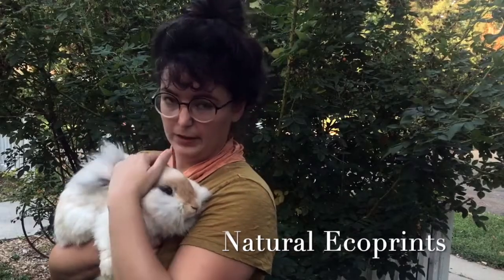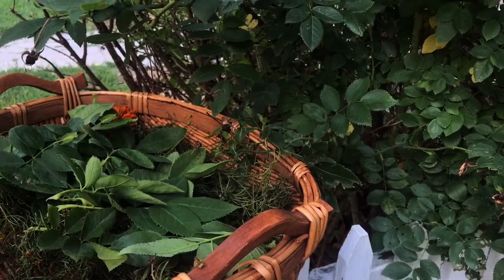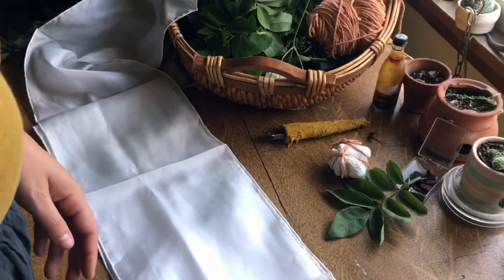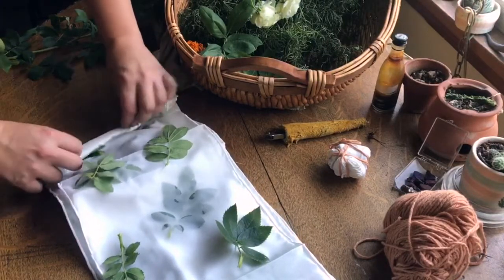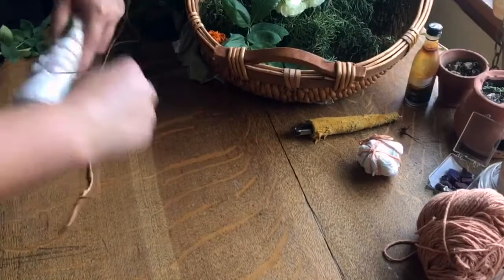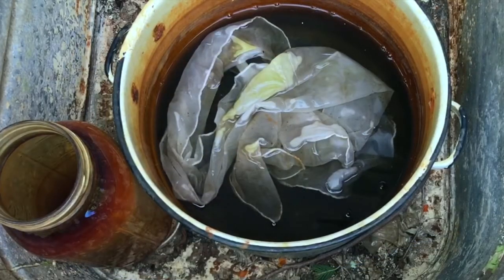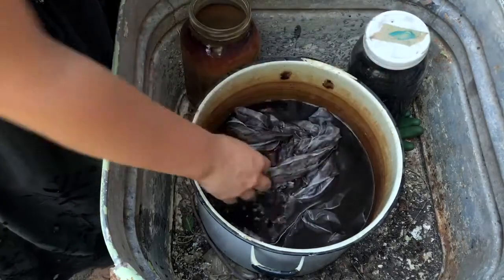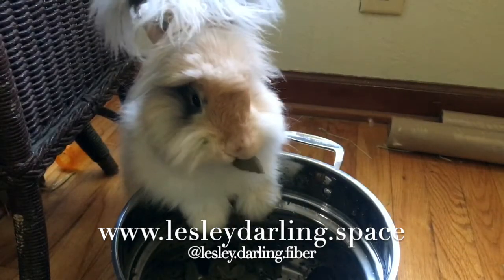Folk Art: "Natural Ecoprints," Lesley Darling (grades 6-12)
Follow along with fiber artist Lesley Darling to learn about printing with leaves on fabric. This easy process can be done at home with any fabric on hand -- old shirts, sheets and more. It's great for project-based learning that includes biology, chemistry, landscape studies, and visual arts!

Tips for Teachers: Prints can be made with any leaves that fall after a storm, using any type of cheap or upcycled fabric from the store, making this project effectively no cost to teachers. String or rubber bands can be used to tie up the bundles.

A tip to keep student projects separately identifiable is to initial with a sharpie, tag with a separate color of string, have them uniquely mark with rubber bands, etc.

Bundles can be steamed in a crock pot or turkey roaster, or with a hot plate. Allow to cool next day for opening.

Check with your chemistry department for ferrous sulfate (iron), or purchase from a retailer to ensure you have enough for successful projects. Students should wear gloves during this step, or the instructor should do all of the iron dipping.